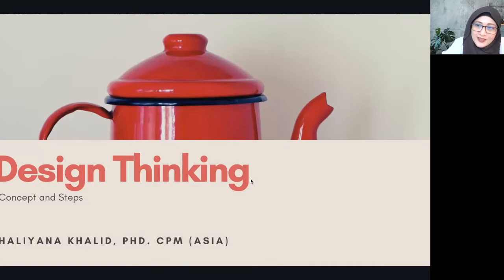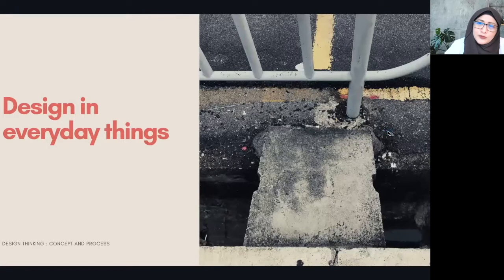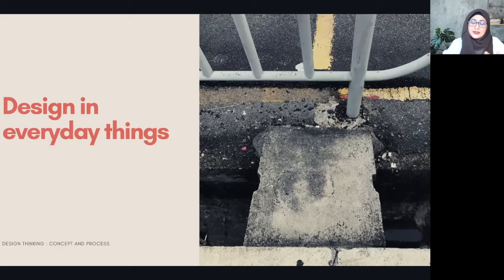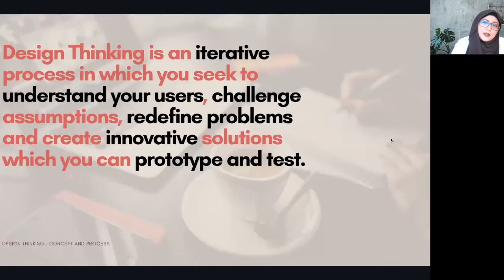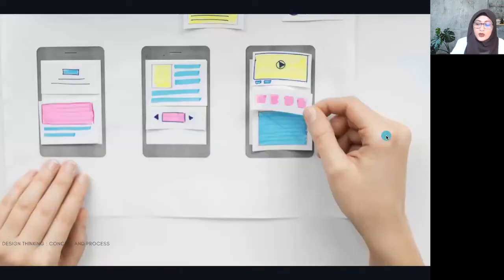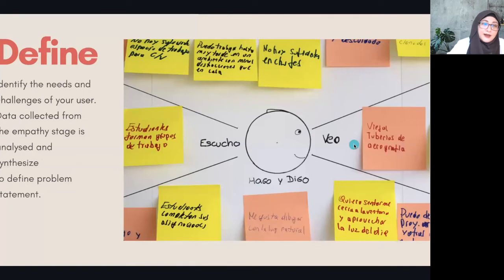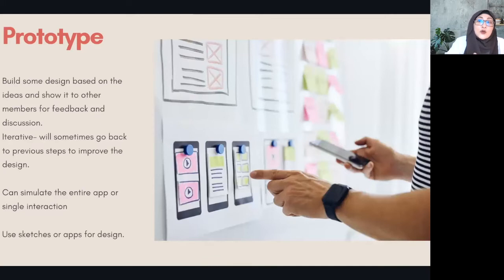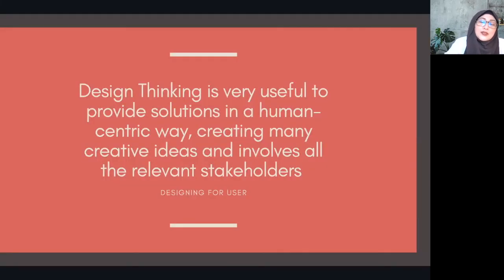An Introduction to Design Thinking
What is design thinking, what are the steps involved in design thinking and why it is important to use design thinking an approach to problem solving. This short tutorial has the answer.